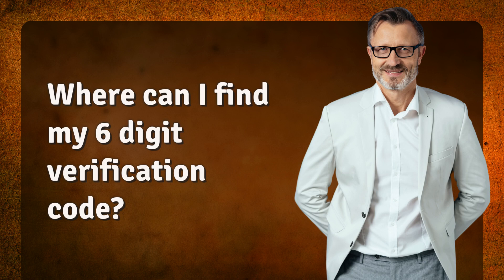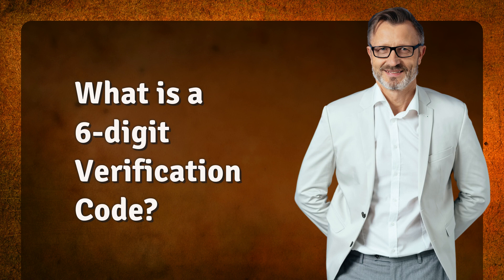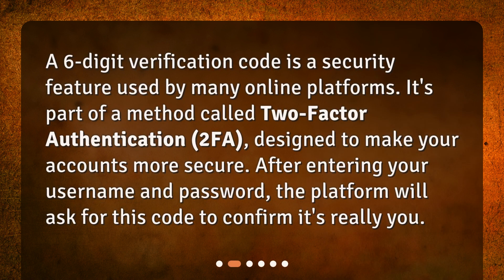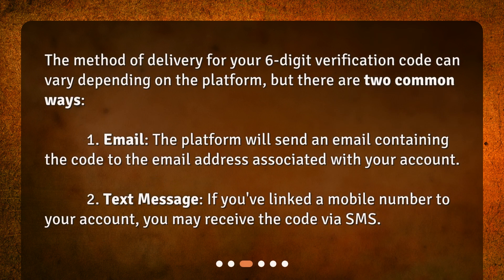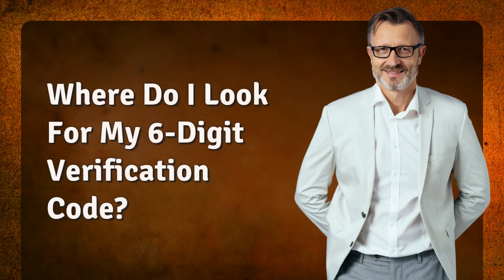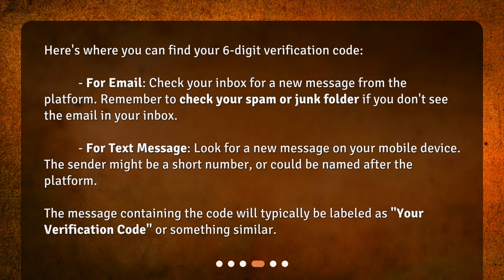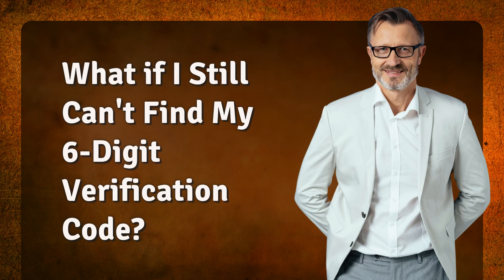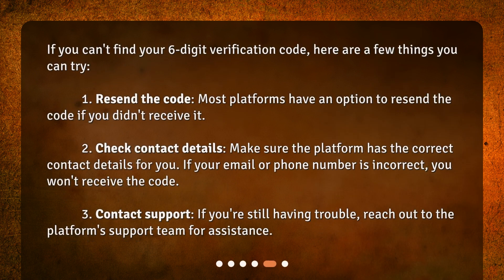Where can I find my 6 digit verification code?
Finding Your 6-Digit Verification Code: A Step-By-Step Guide • Discover where to find your 6-digit verification code with this concise and captivating step-by-step guide. Learn about the importance of a 6-digit verification code in securing your online accounts and explore the two common methods of delivery: email and text message. Find out where to look for your code in your inbox or on your mobile device, and get helpful tips if you're still having trouble finding it. Don't miss out on this informative tutorial!

00:00 • Where can I find my 6 digit verification code?
00:20 • What is a 6-digit Verification Code?
00:45 • How is the 6-digit Verification Code Sent to Me?
01:12 • Where Do I Look For My 6-Digit Verification Code?
01:46 • What if I Still Can't Find My 6-Digit Verification Code?